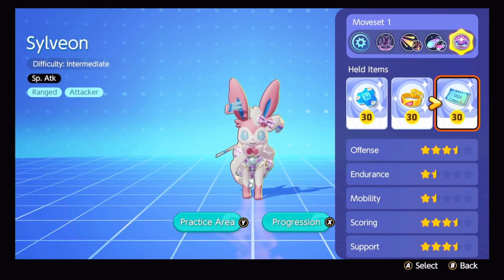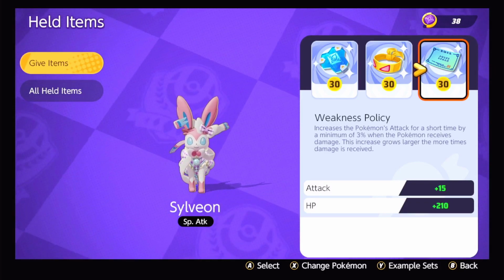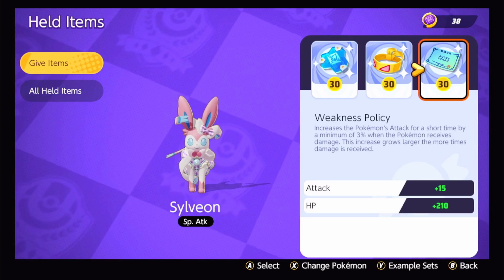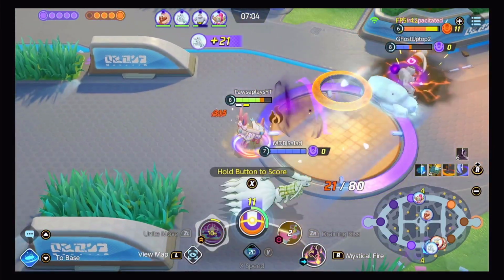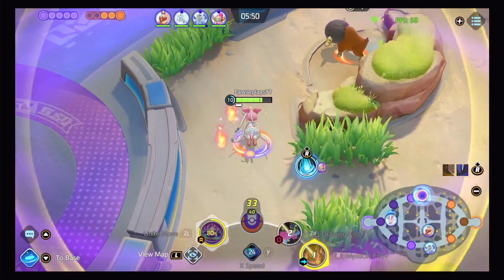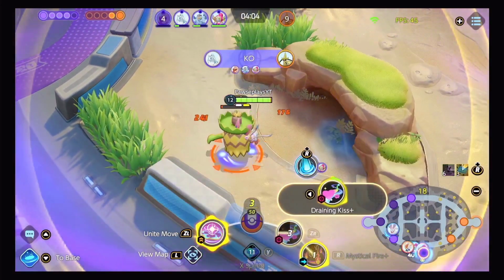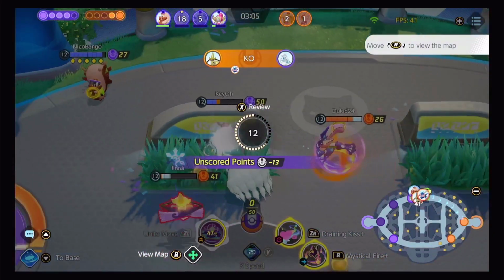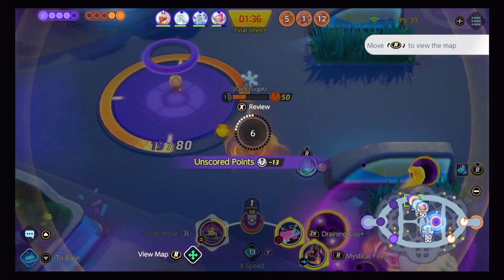HOW TO MYSTIC FIRE | SLYVEON | POKEMON UNITE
DO YOU THINK SHES IN A GREAT SPOT? IF PLAYED RIGHT

BRAND New Pokemon Unite Masters Sylveon Gameplay! In these games we breakdown the pokemon unite Sylveon moveset and guide and  try to make the best of it, of course playing pokemon unite nintendo switch but looking forward to the mobile pokemon game in the future! Hope you are all Ready for Sylveon in Pokemon Unite MOBA! Sylveon WAY TO MUCH DAMAGE!